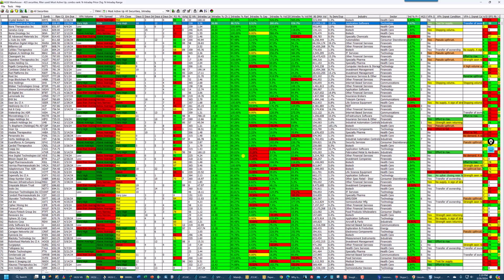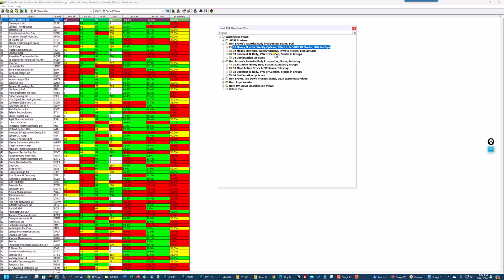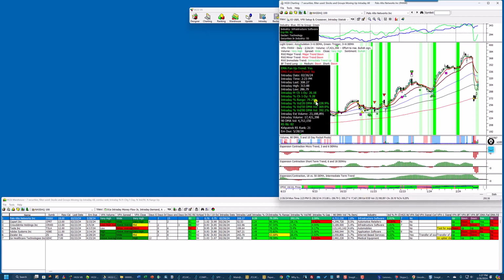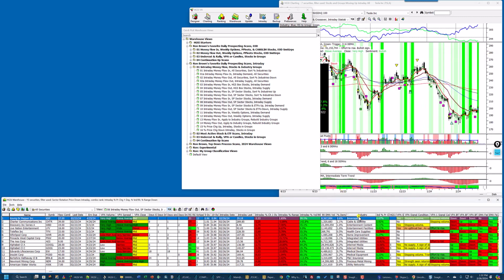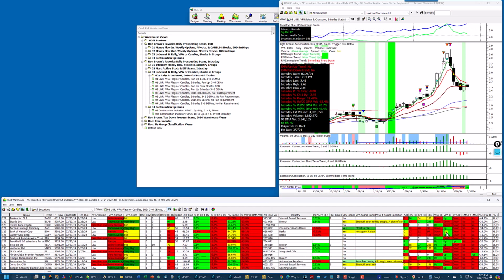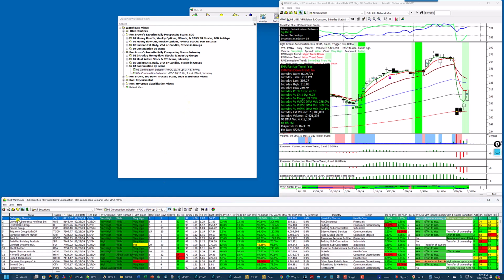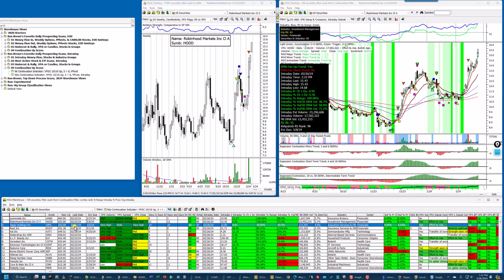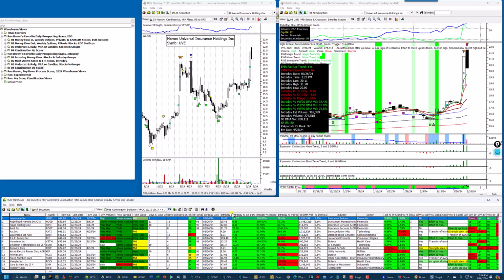Improvements & An Addition to My Favorite Watch List Scans, 23 Min.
I made improvements to the scans I released the other day. Insider Club members need to delete my current files and install the add-on again.